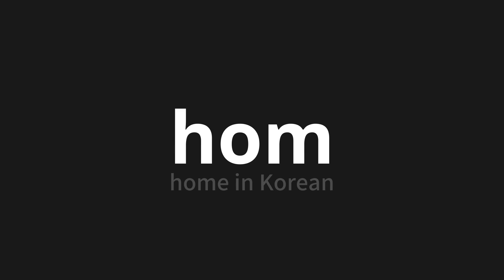How to pronounce hom | 홈 (home in Korean)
Master the Pronunciation of 'hom | 홈' - which means : home in Korean 📝 with @PronunciationKorean 🎓🗣️ - [Your Guide to Korean]

Learn to pronounce 'hom' perfectly in Korean with our easy and engaging tutorial by @PronunciationKorean! 📖📽️ In this comprehensive video, we provide you with native speaker examples 🗣️👂 and phonetic breakdowns 🎵 to ensure you get the pronunciation just right.